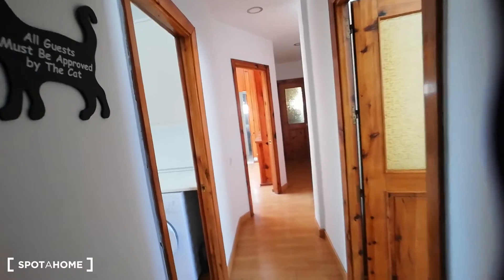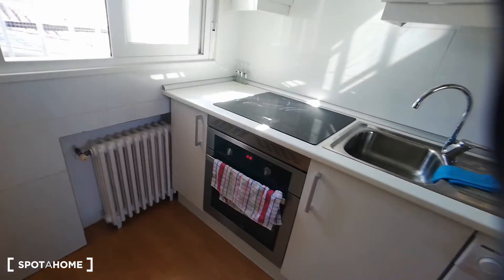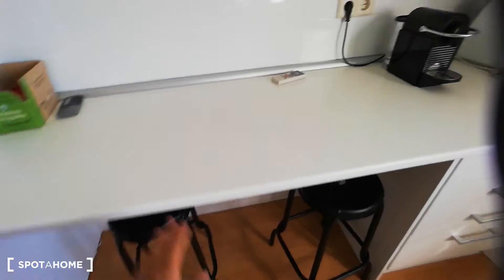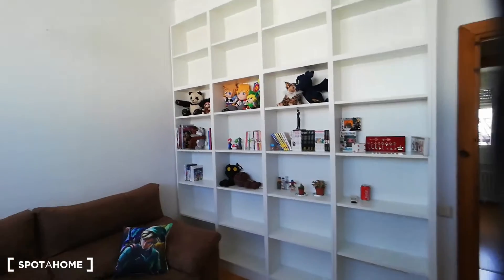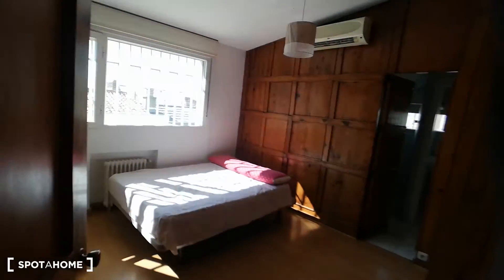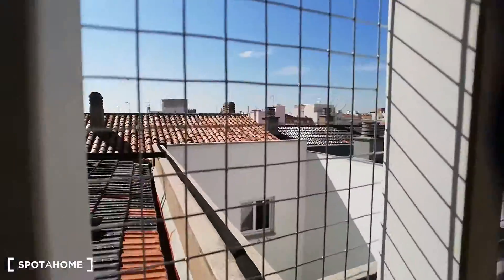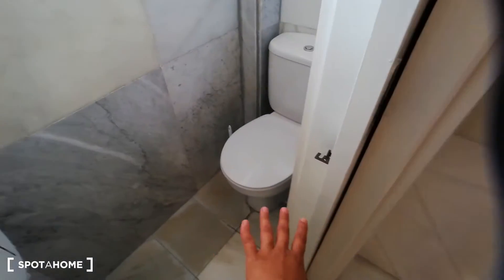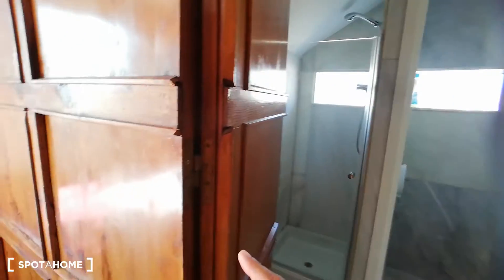Spacious room for rent in 2 bedroom apartment in Rios Rosas - Spotahome (ref 264172)